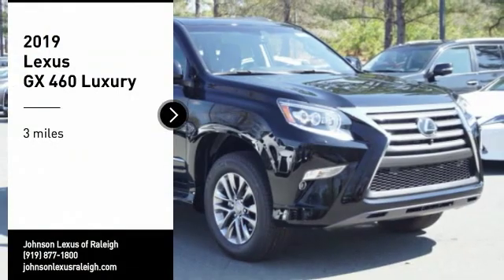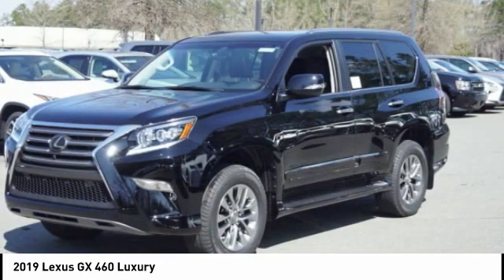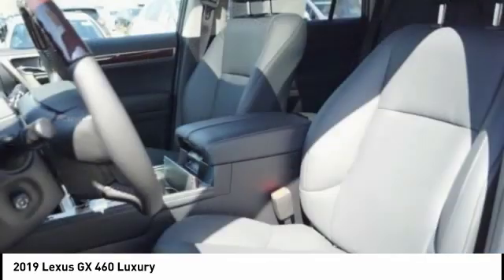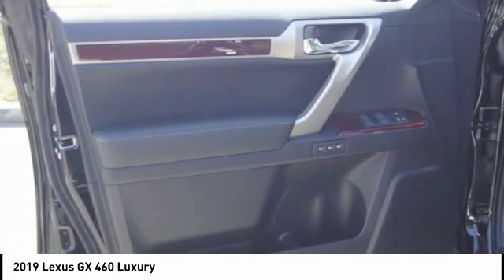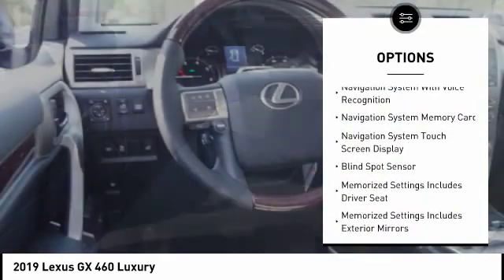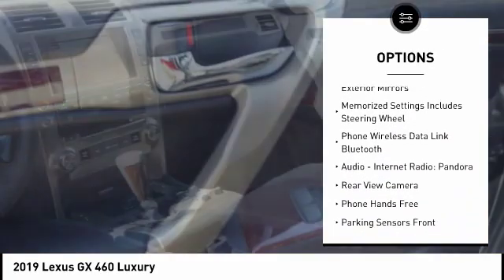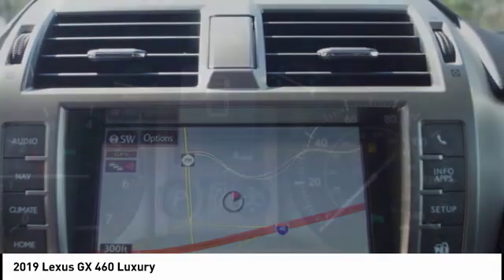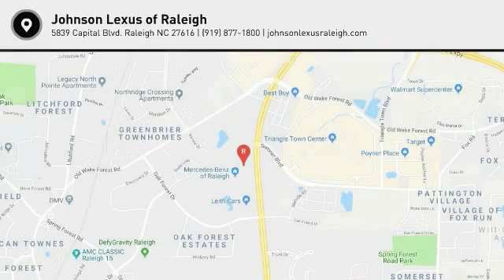2019 Lexus GX 460 Luxury for sale in Raleigh NC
2019 Lexus GX 460 Luxury for sale in Raleigh NC - Stock # D51429
Year: 2019
Engine: 4.6L V-8 cyl
Transmission: 6-Speed Automatic with Sequential Shift ECT
MPG Range: 15/18
Exterior Color: Black Onyx
Interior Color: Black
Address:
VIN: JTJJM7FX3K5227076